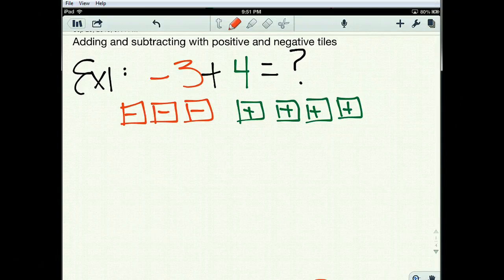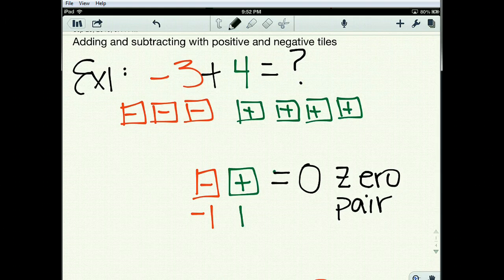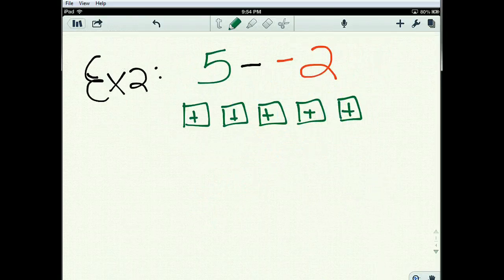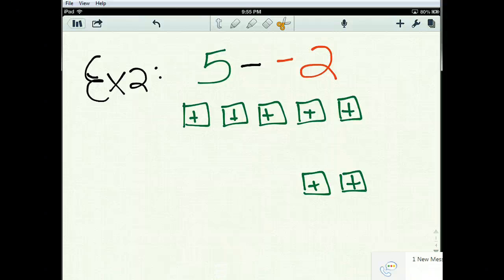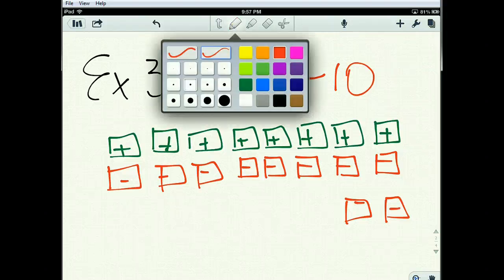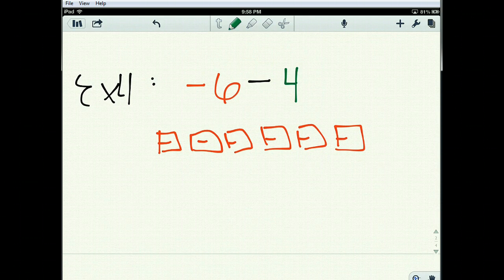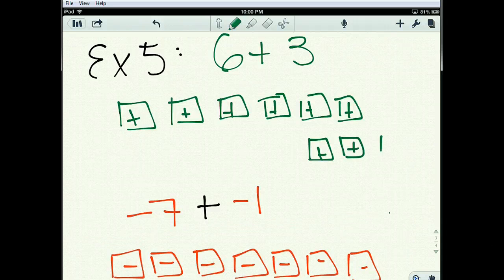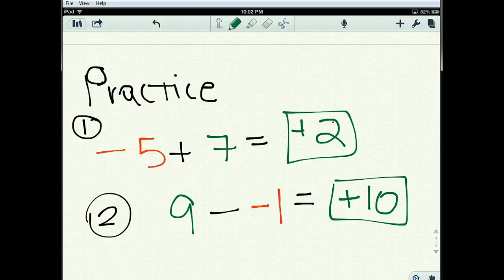add and subtract integers with tiles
addi/subtract integers with tiles